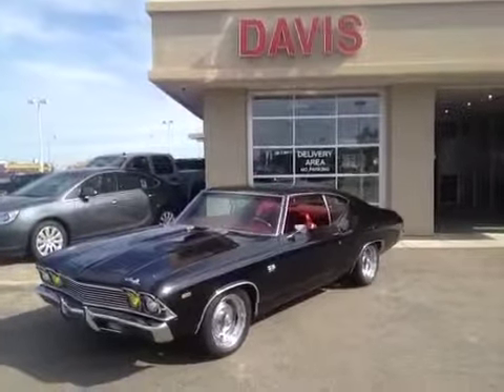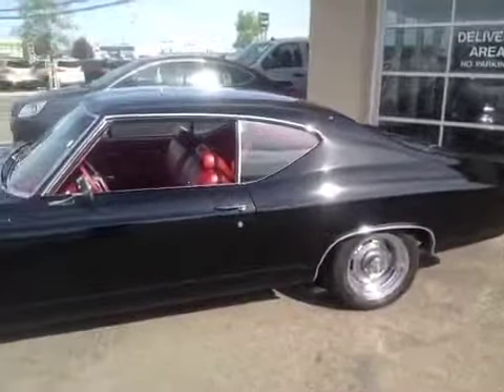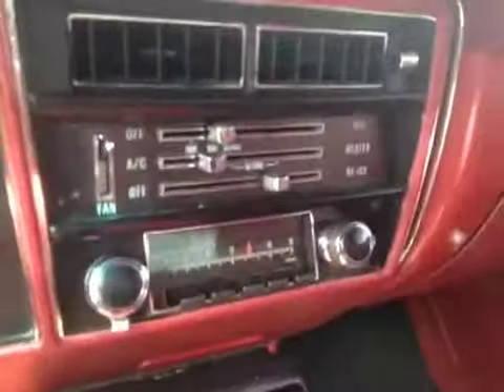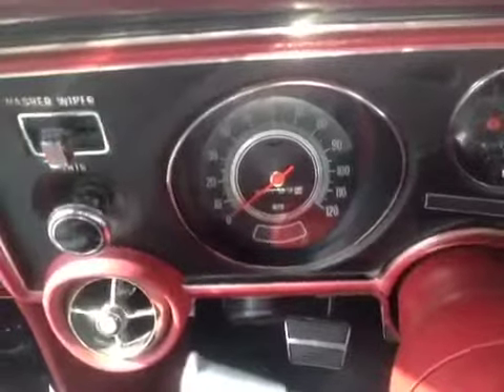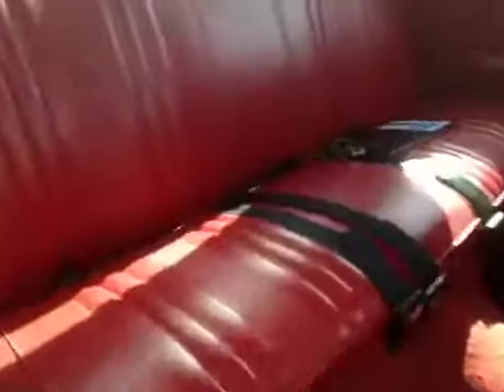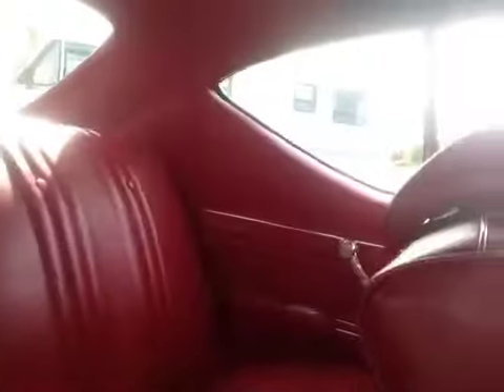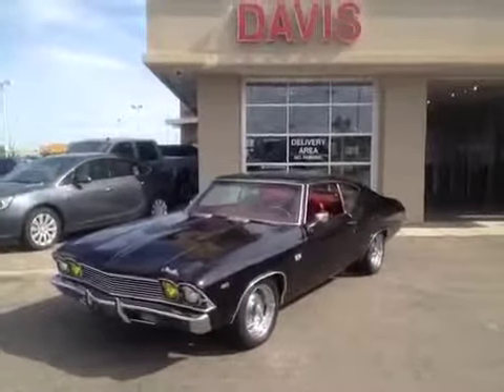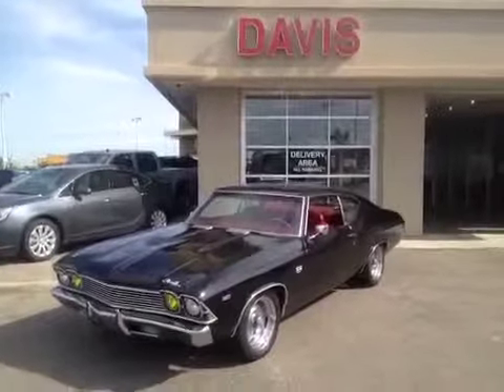1969 Chevrolet Chevelle SS 396 | SOLD | Alberta Canada | Davis GMC Buick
This is a beauty, 1969 Chevrolet Chevelle SS 396 is for sale in Lethbridge Alberta. Will ship within Alberta. Ask us about Sask and BC.

2 Door Car Rear Wheel Drive with 4-Speed M/T transmission Black color and Red interior color. This video is recorded and uploaded by cDemo Mobile Inspector.